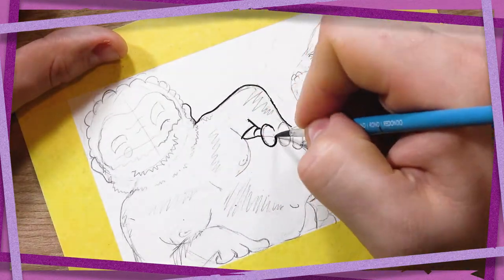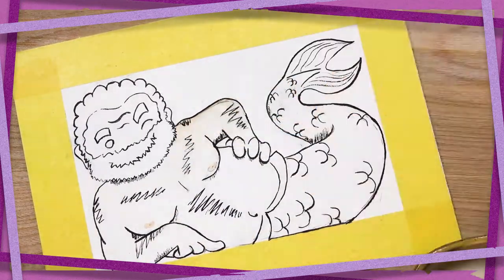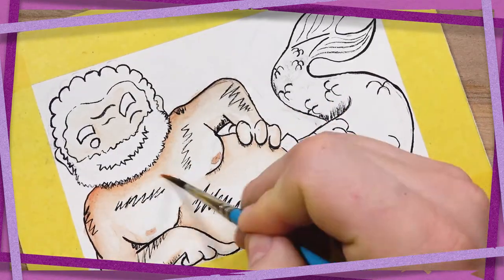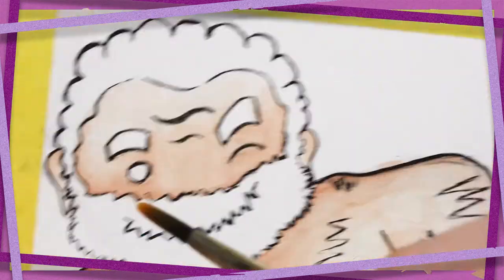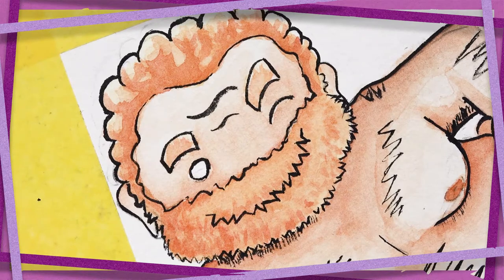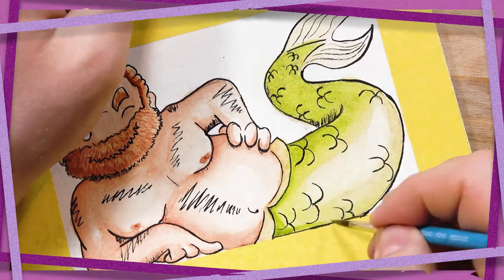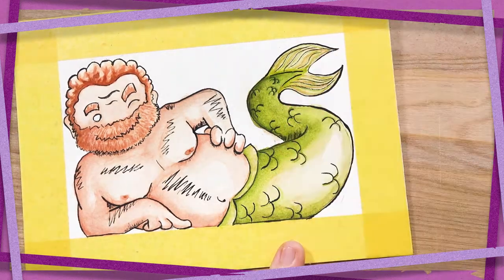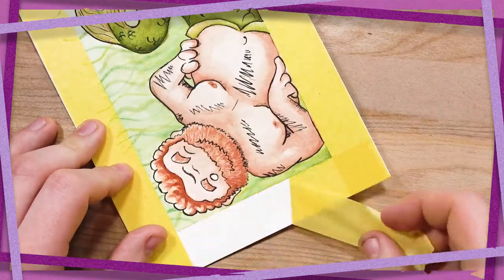Mermay 2018 - Painting Watercolor Skin Tones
It's Mermay! I painted a MerDude! A merman, a mermen, a mermin... I also learned how to paint skin tones!

Come hang out with me while I show you what I learned and just maybe I can help you learn a little bit too.

This is my first "real" attempt at Mermay and my first attempt at painting skin tones with watercolor (fresh off my first Inktober just this fall) and I'm already cheating!

I'm just going to paint a few polished MerStuffs instead of one everyday. Because I have a day job, not at all because I'm lazy.

See.

That's a good reason.

Don't judge me.

If you like what I do and wanna keep tabs, check me out on~~~